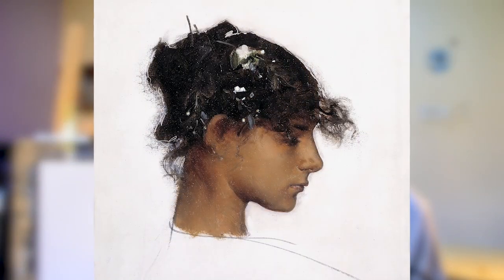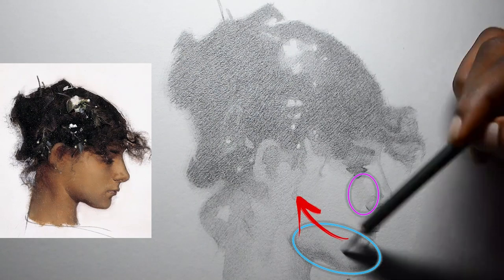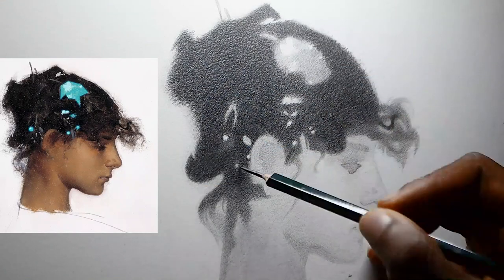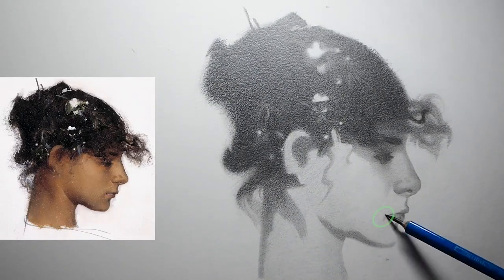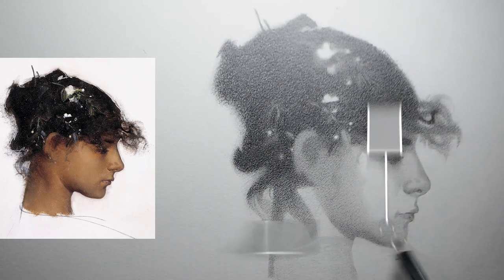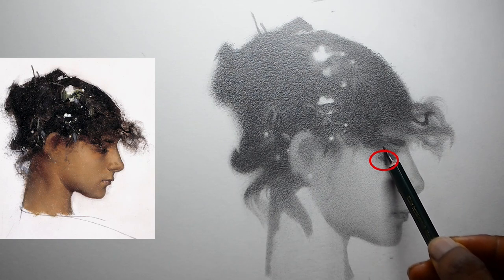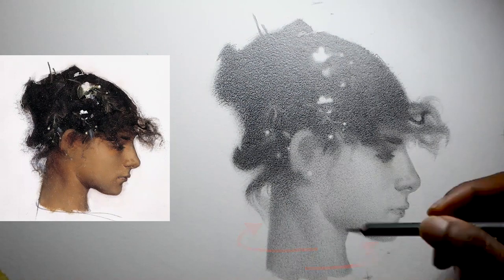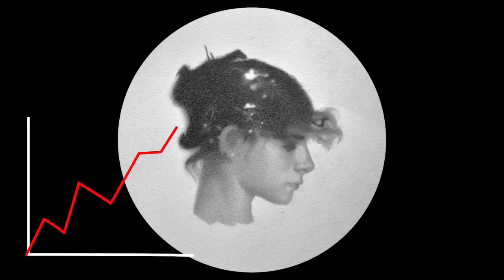Portraits of the Masters: John Singer Sargent Master Study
This video is a condensed version of my lesson on portrait drawing. The full video is 1.5 hours long and goes in depth into the principles behind realistic portraiture & many useful exercises. Enjoy! :)